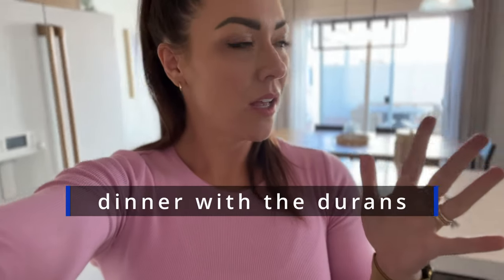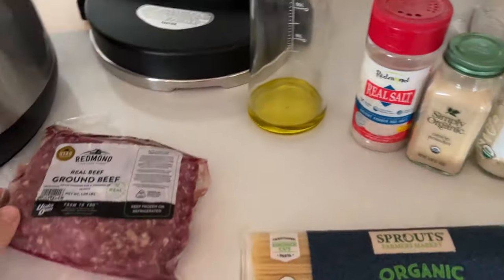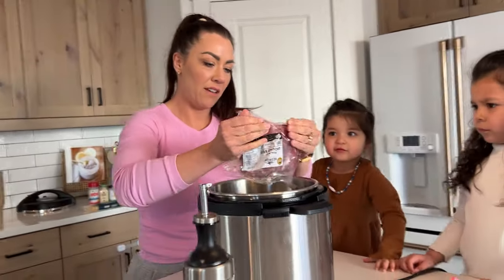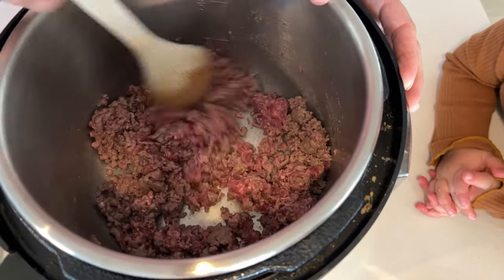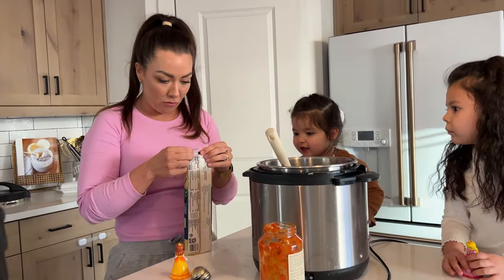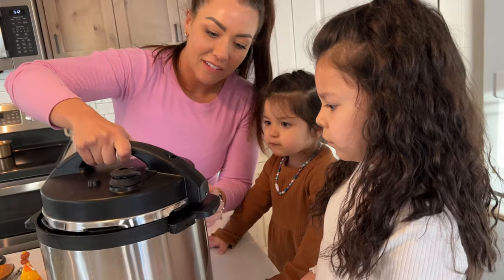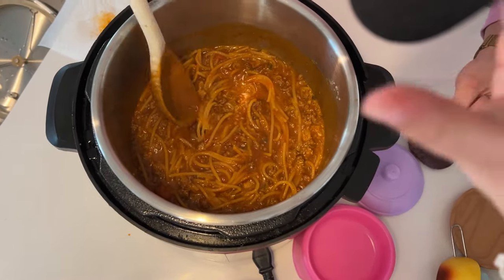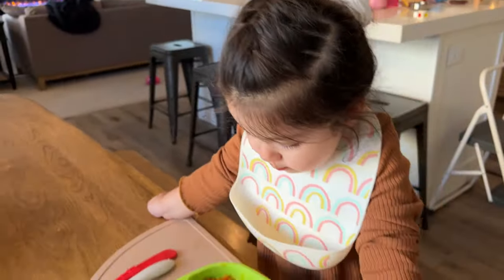Cooking Chaos: Dinner with the Durans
Family dinner is something we strive to do most nights a week.  And having these special moments with our daughters helping us prepare simple meals are things we want to remember.  This is the easiest meal to make, but always a hit!
00:00 Introduction
00:29 Kids are home, let's cook!
00:53 Ingredients list
01:53 Step 1: Sauté beef
03:10 Trusting my kids with seasoning...
04:54 Adding the sauce
05:20 Millie gets a hold of the camera
06:09 Adding pasta
07:39 Waiting leads to imaginative play
08:42 All done!
09:12 Kids set the table
09:55 Family Prayer and Time to EAT

LIVESTREAM WITH SEBS AND ALI EVERY THURSDAY 7:30pm MT